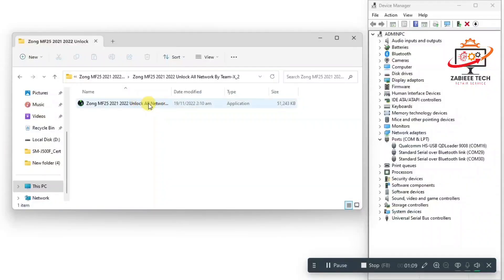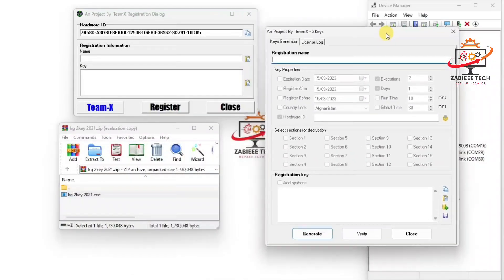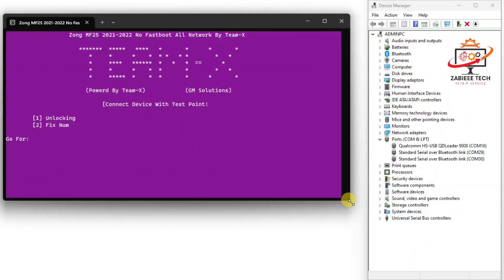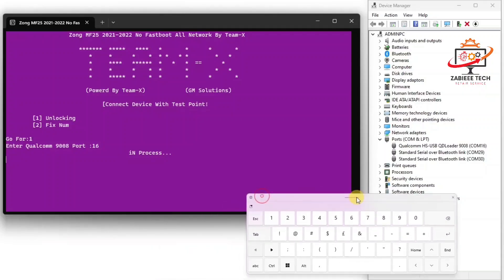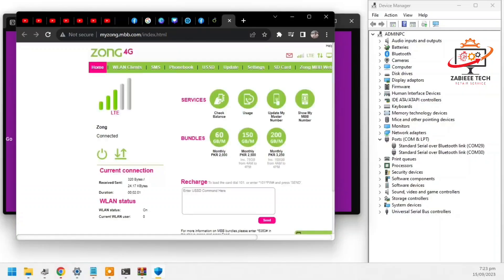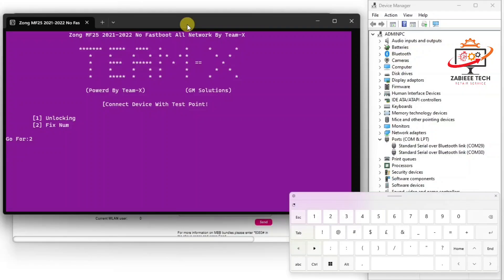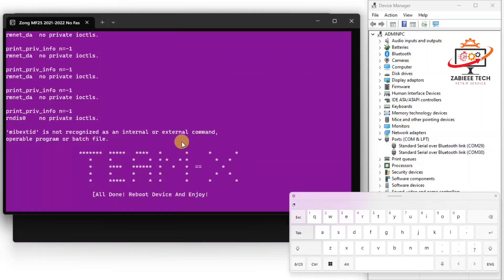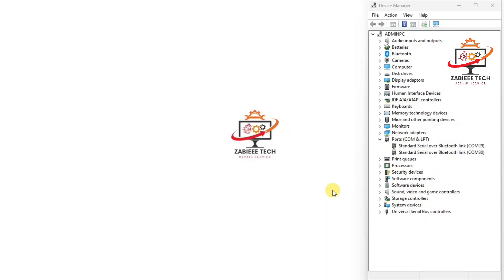Zong Bolt+ All Network Unlock & Repair | MF25 2021 2022 | 2024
Unlock and repair your Zong Bolt+ (MF25) device with this easy 2024 guide! Learn how to unlock all networks and fix common issues with your Zong Bolt+ in 2021, 2022, and 2024. Follow our step-by-step tutorial and enjoy seamless connectivity and optimal performance.